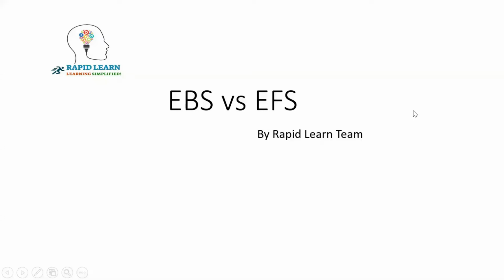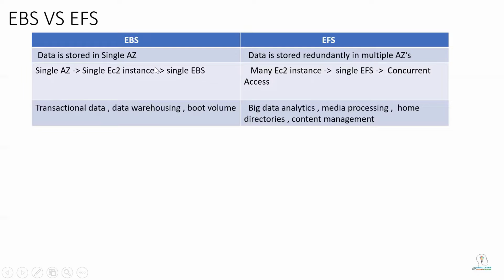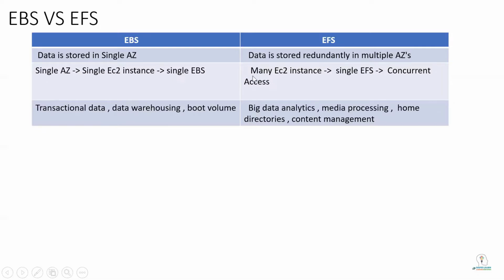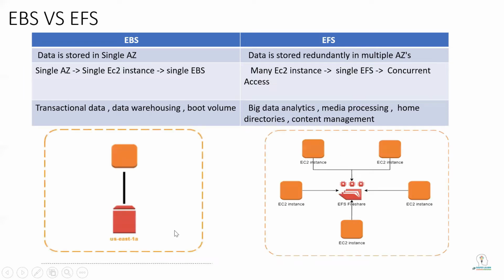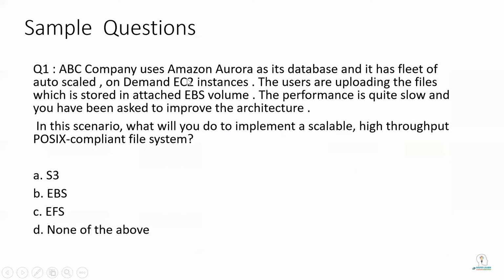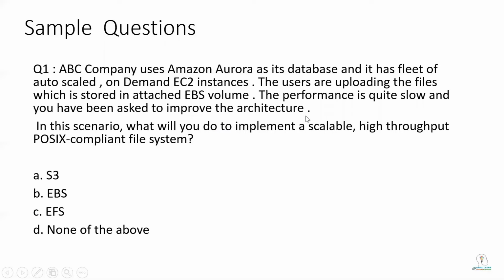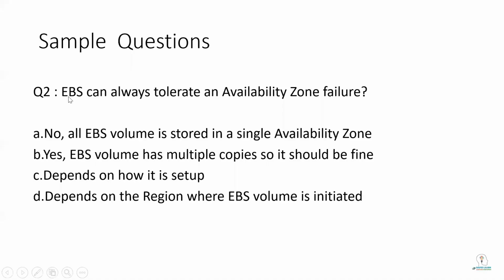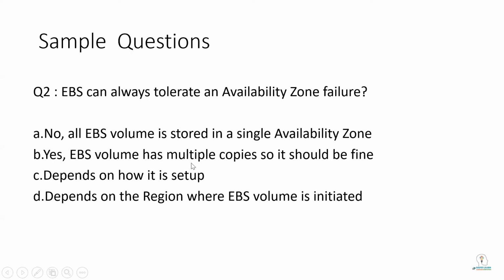AWS Architecture Associate exam Preparation | EFS VS EBS Volume | Sample questions